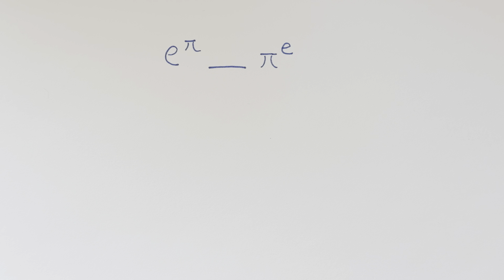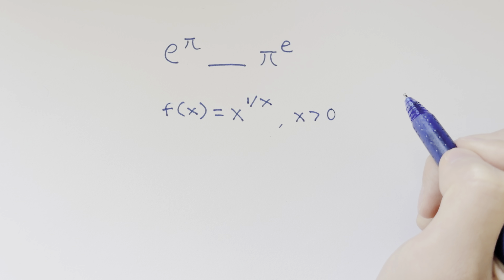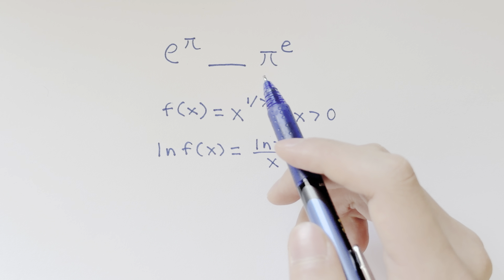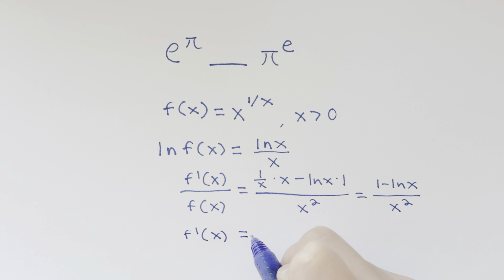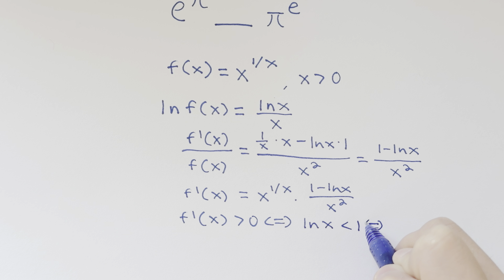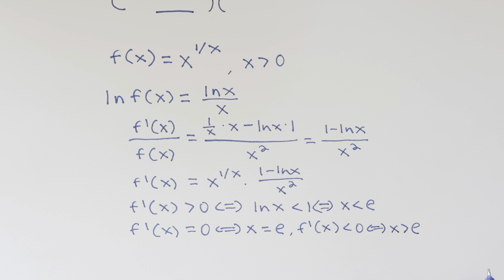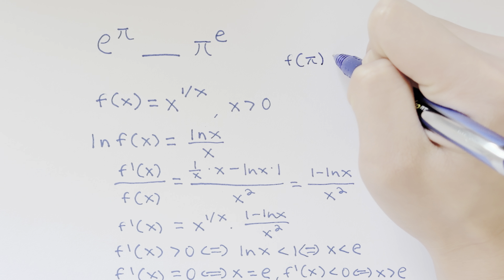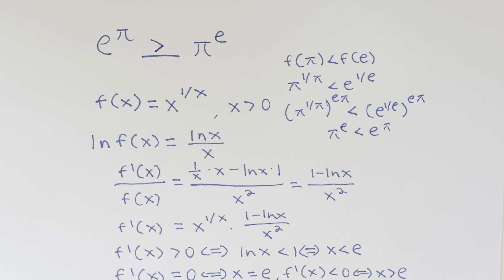Most Mathematicians Can't Prove This Without a Calculator — Watch This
Everyone knows e≈2.718e \approx 2.718
e≈2.718 and π≈3.14\pi \approx 3.14
π≈3.14 — but can you *prove* which is bigger, eπe^\pi
eπ or πe\pi^e
πe, using zero decimal approximations? This 3-line proof is one of the most satisfying results in all of mathematics. Drop your attempt in the comments 👇